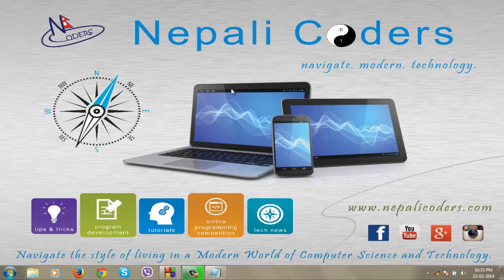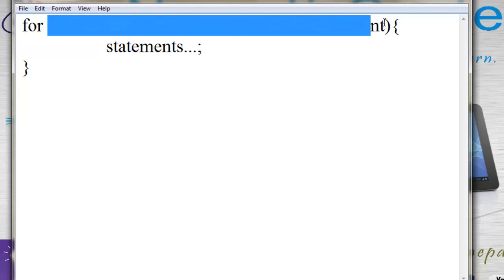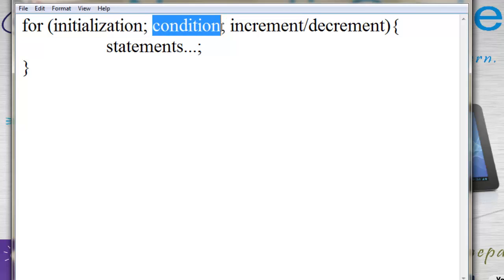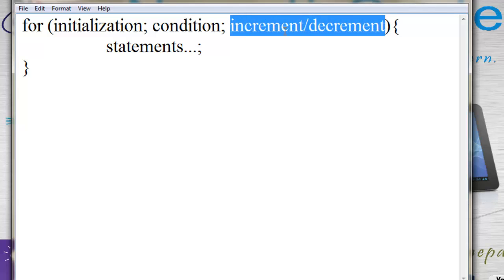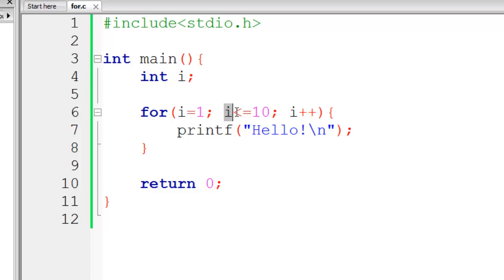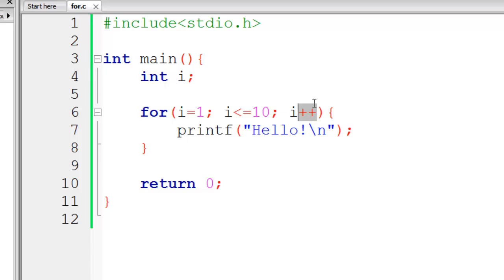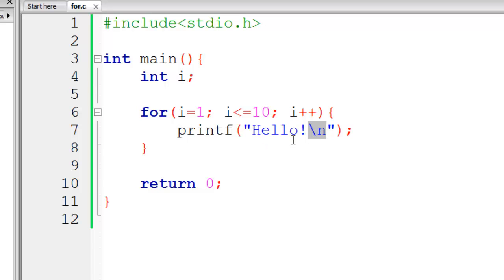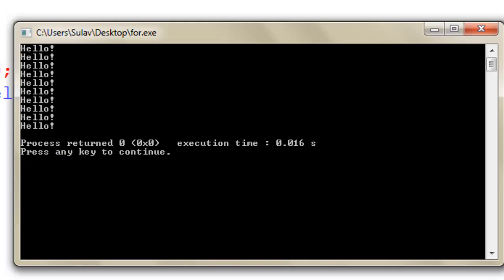Tutorial 6 - For Loop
In this video we have explained about looping concept in C Language using FOR Loop.